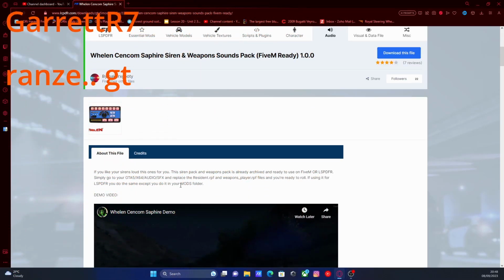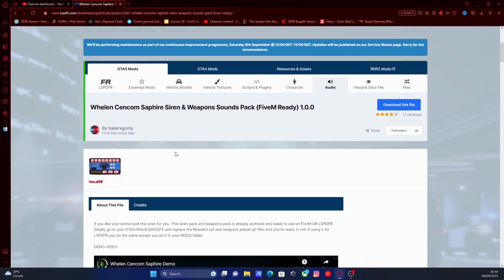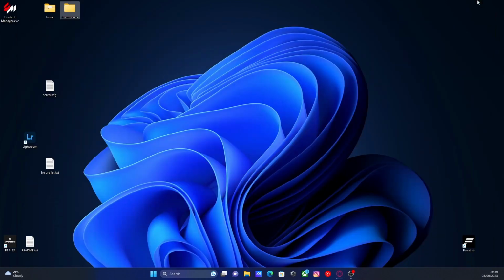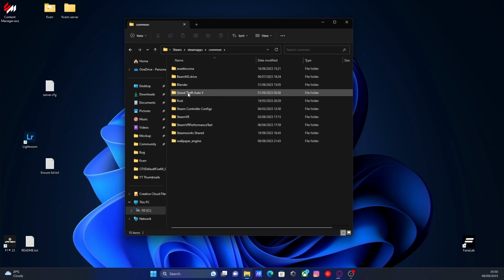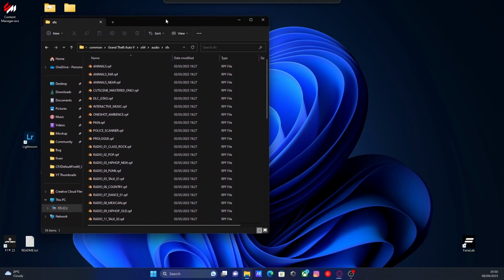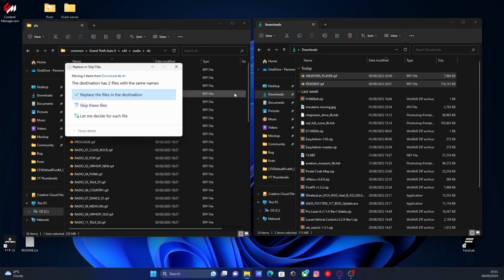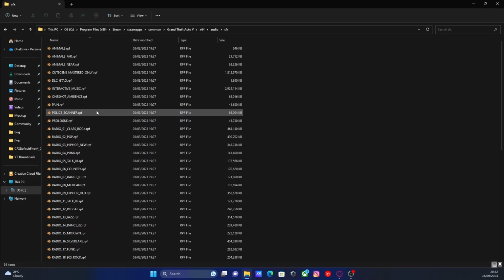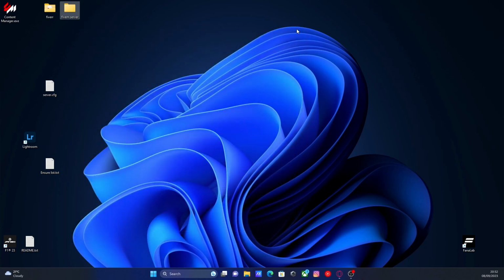How to install custom Sirens and Realistic gun sounds | Fivem Server | 2023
Make a Fully modded FiveM Server in minutes! Over 120+ Mods, One time payment and no server host needed!